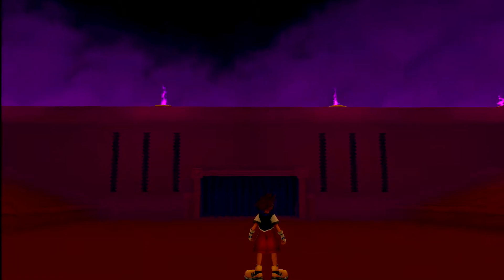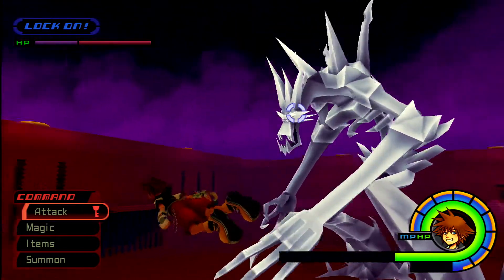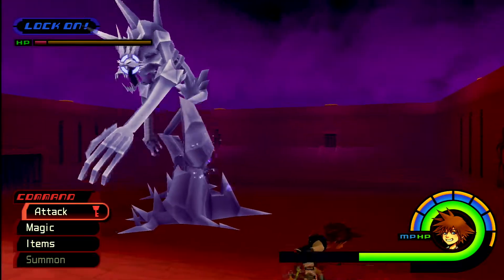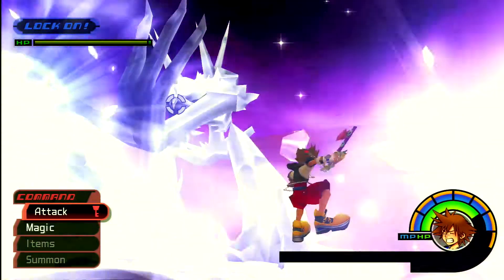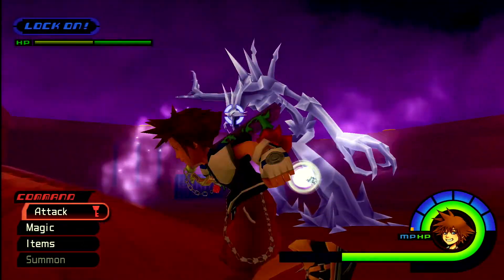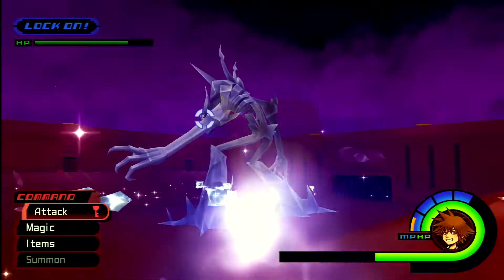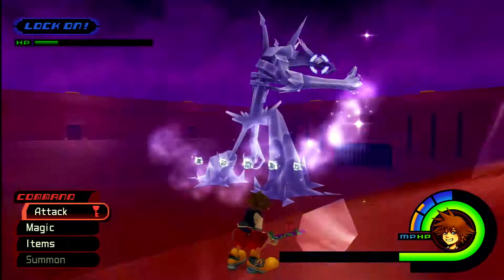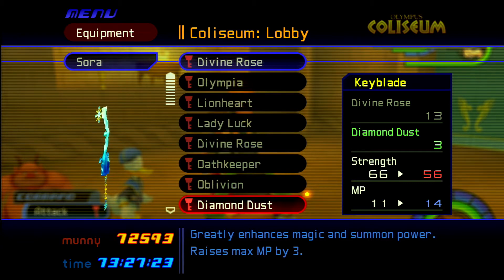Gold Match - Ice Titan | Secret Boss | KH FM Proud Mode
I defeat the Ice titan from the Gold Match in Kingdom Hearts Final Mix on Final Mix Proud Mode. I was level 95, you can probably beat the Ice Titan at level 70.

You get the Diamond Dust key blade for defeating the Ice Titan.